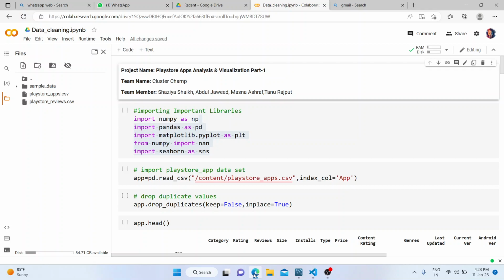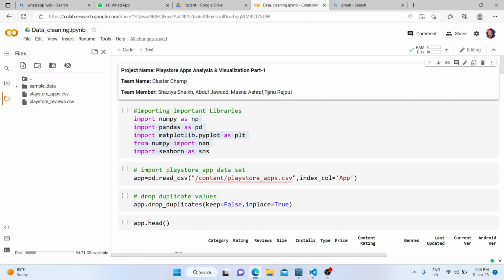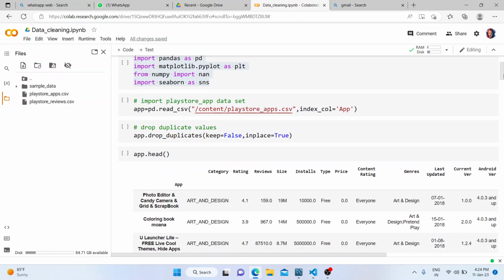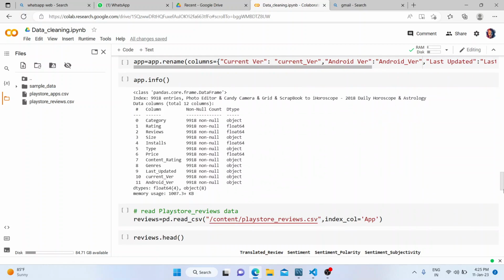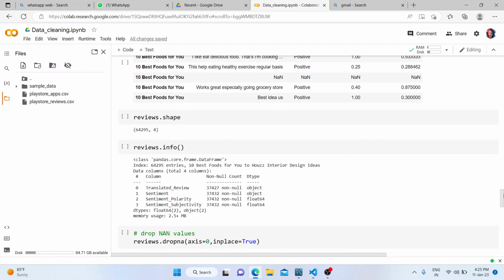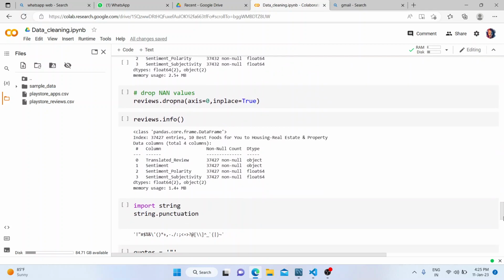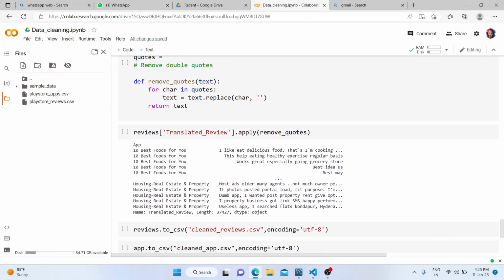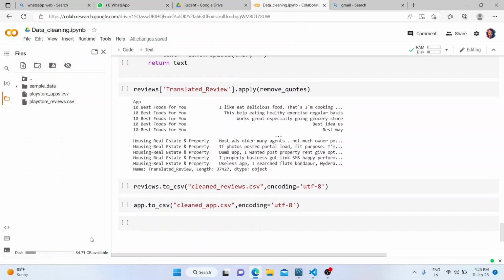Playstore Apps Analysis & Visualization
This is the Explanation video of Module 1 of Our Live Data Analytics/Analysis Project from HiCounselor